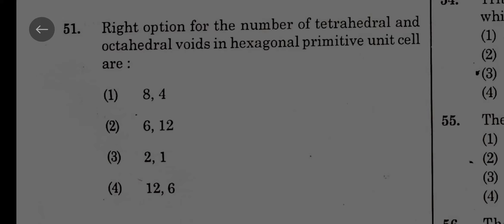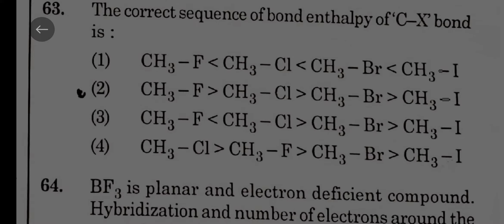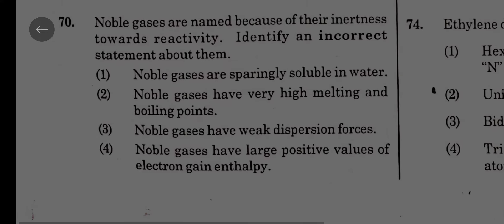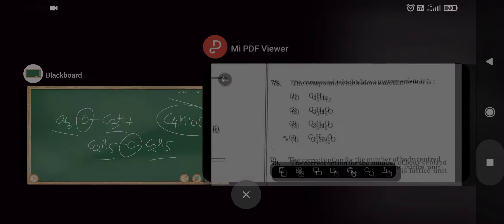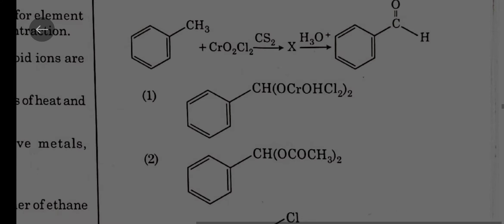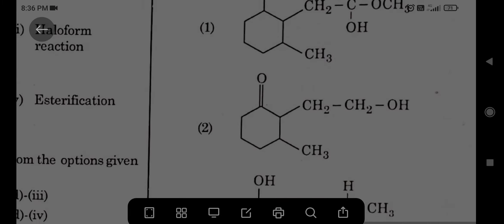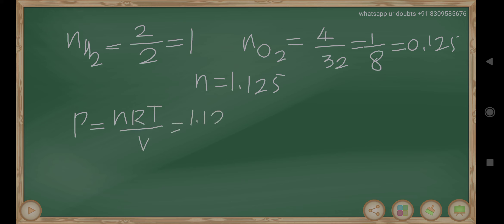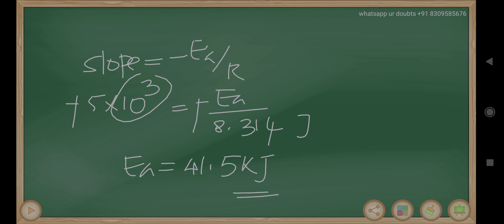Neet 2021 chemistry solutions with detailed explanation neet2021 # neet 2021chemistry#chemistry2021